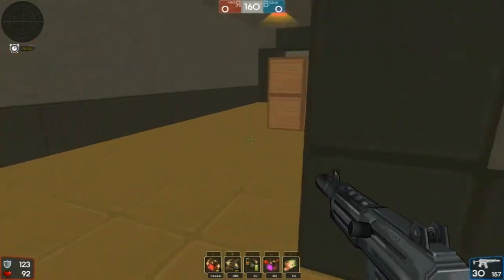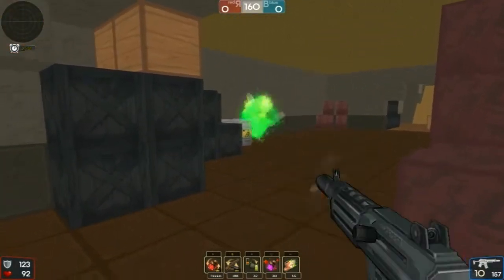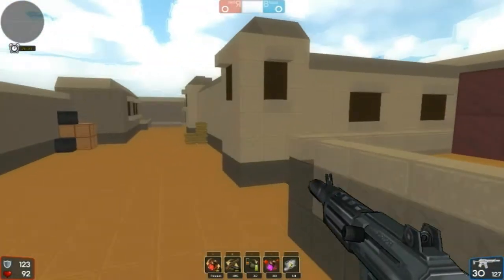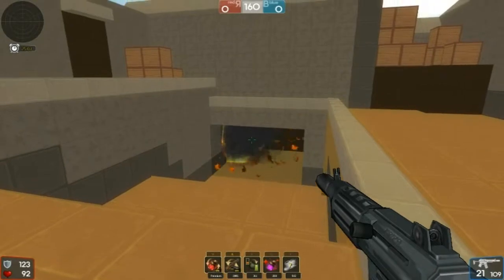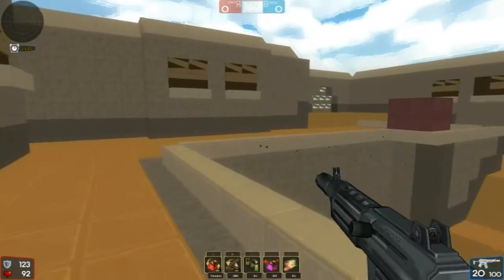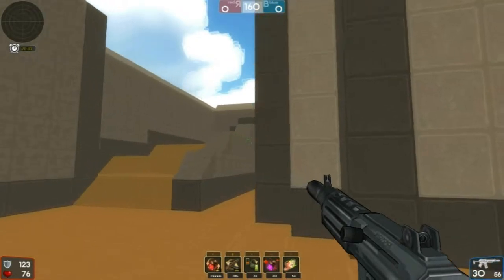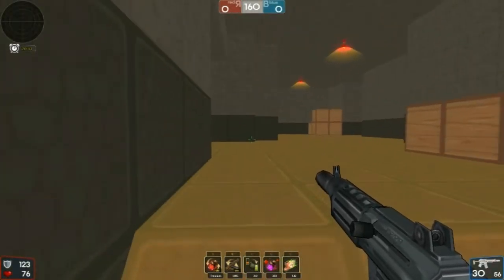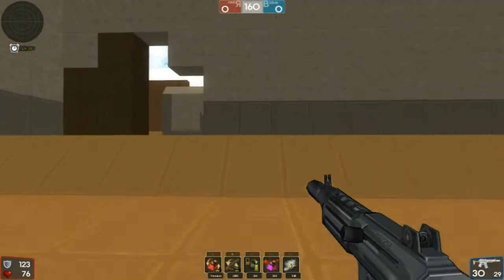Tips Tricks Advice Turorial #1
Some tips I mention will be very useful to a lot of players.  Also watched what I shoot as it helps in the game ;)